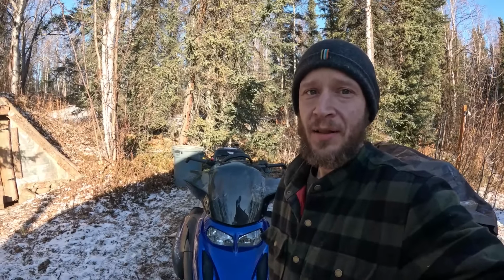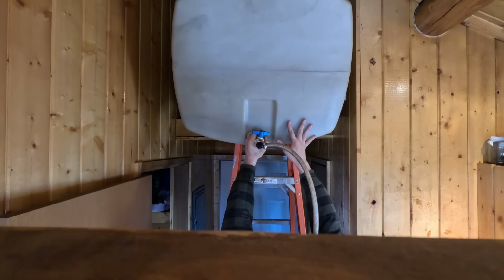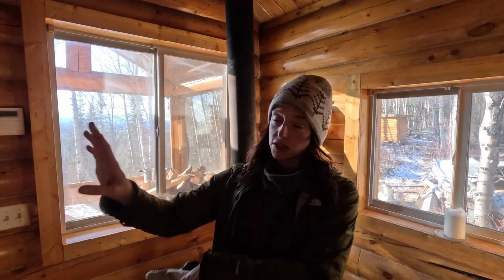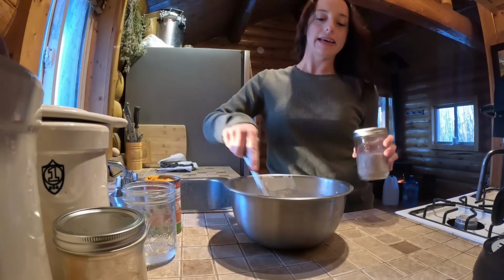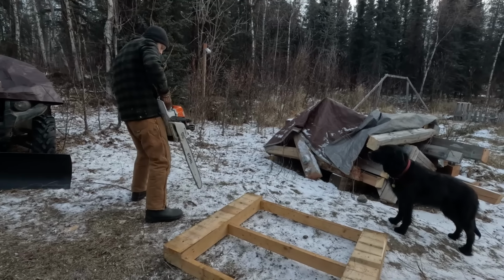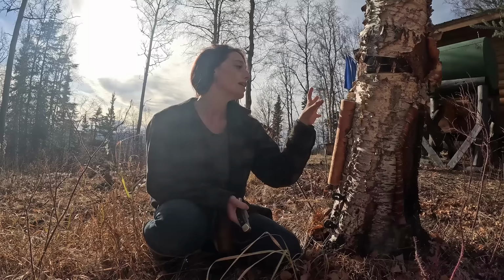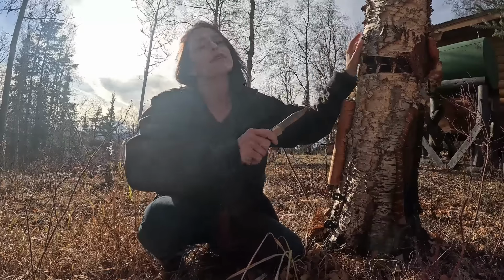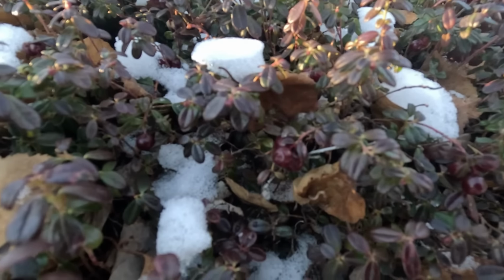Homesteading in Alaska | Preparing for our First Storm of Winter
The first big storm of the winter is on its way! The snowmobile, our only transportation in and out of the homestead once the snow hits, was hard to start and needed some new spark plugs and fuel. The last of the firwood needs gathering, and the last of the berries are getting buried under snow; and we are making preparations at the homestead as winter makes her way!

Thank you for following along on our journey on the last frontier!
-Amy & Dennis

HOMESTEAD RECIPE: Chai Spiced Pumpkin Sourdough Cinnamon Rolls

1/2 C active starter
1/2C water
2 tsp unrefined salt
1/2 C canned pumpkin
3 C flour
1 stick butter
3 C flour
Chai Spices; 2 tbsp cinnamon, 1/2 tsp cloves, 1/2 tsp nutmeg, 1/4 tsp allspice, 1/4 tsp cardamon
raw honey to sweeten

1) Mix starter, flour, pumpkin, water, and salt. Add flour and stir until a shaggy dough forms. Let ferment and do 2-3 stretch and folds over 4-5 hours. Shape your rectangle, top with butter, spices, and honey. Roll up and cut into pieces. Place in greased baking dish and let rise 1-1.5 hours. Bake at 350 for 20-25 minutes until golden.

HOMESTEAD RECIPE: Pumpkin Spice Latte
3 tbsp pumpkin puree
1 tsp chai spice
1/2 C milk
raw honey

1) Blend all ingredients and combine with coffee.